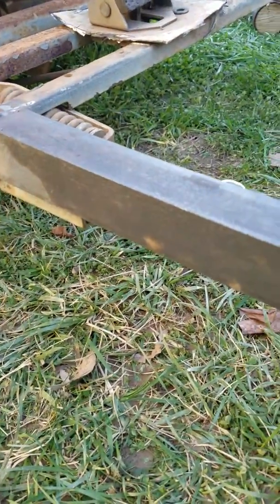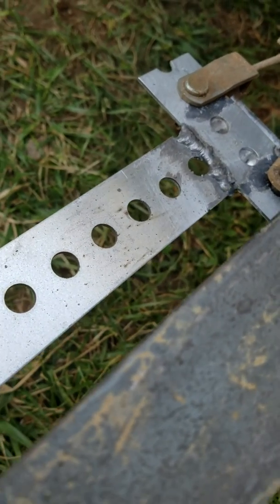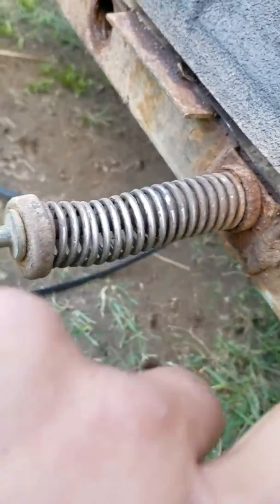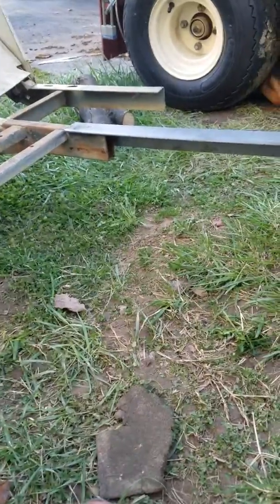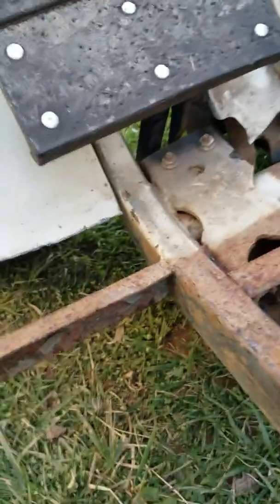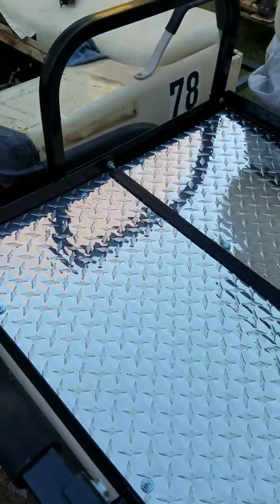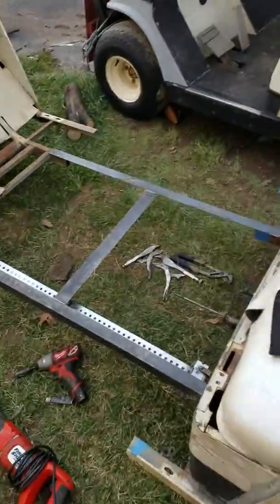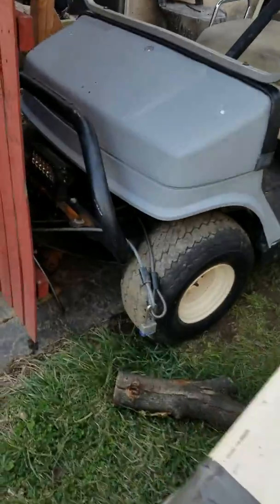89 EZGO Engine Swap and Stretch Project Pt. 16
The frame has been chopped and stretched!
Now working on the linkages for the brakes and throttle.
Oddly, enough,  even at 36"without a tubular steel center section, there's no sagging.